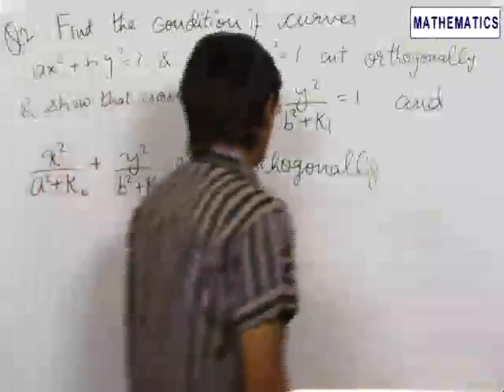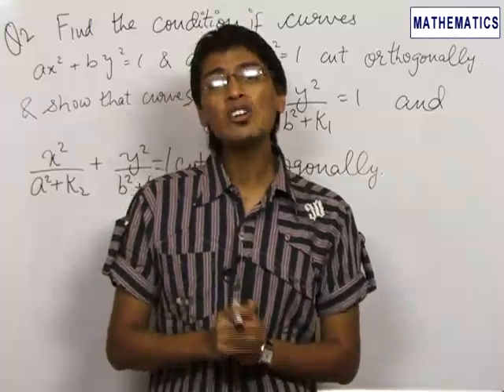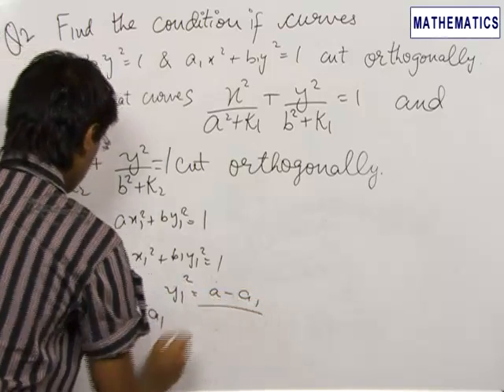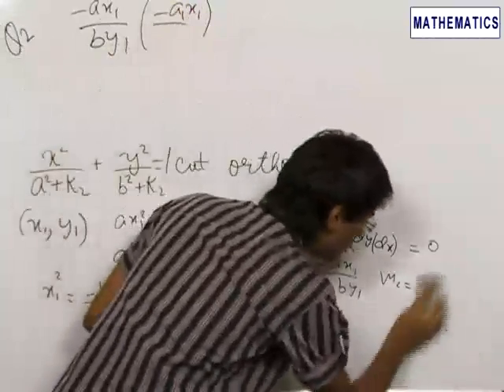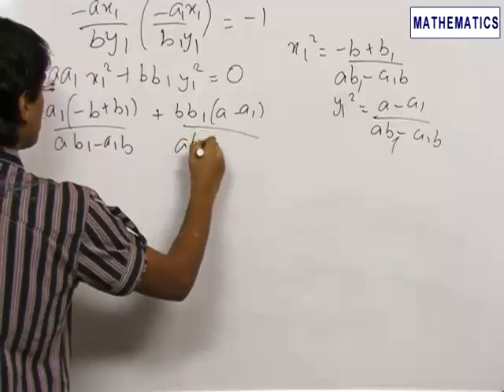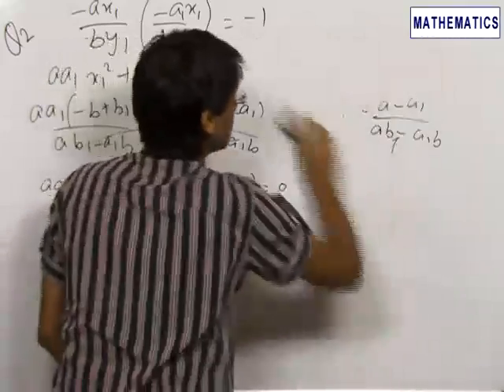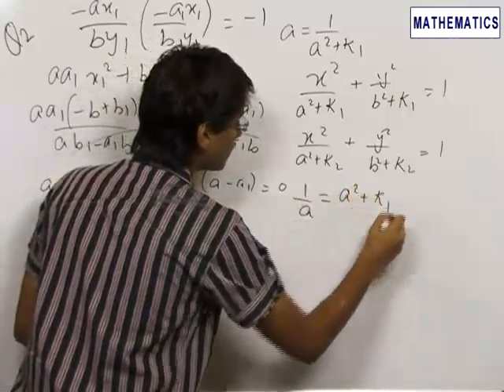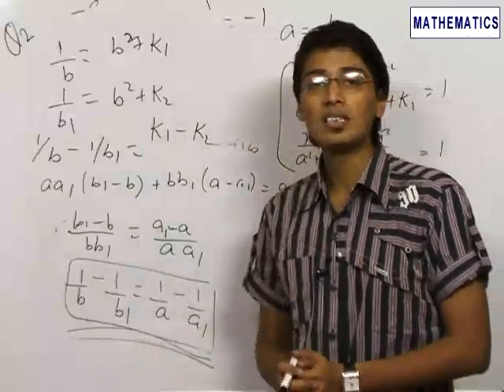Solved problem of Application of Derivatives